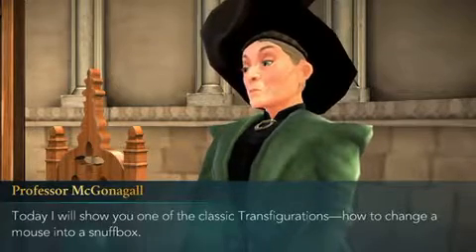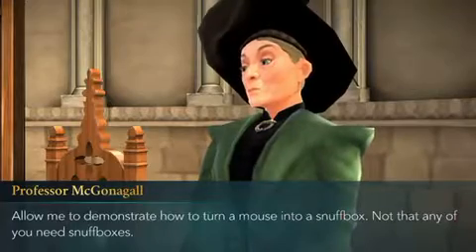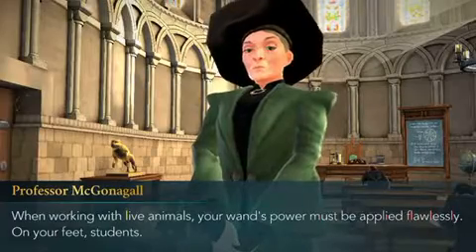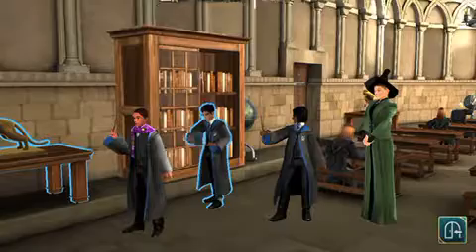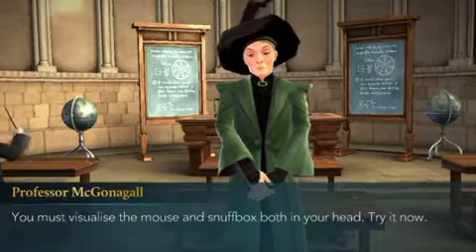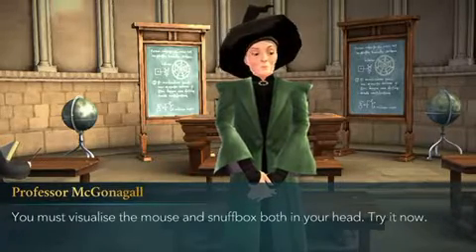03:119/354: Mice to Snuffbox (Part 1)